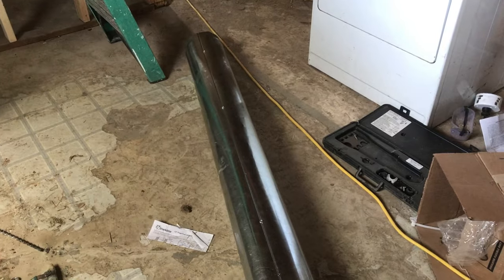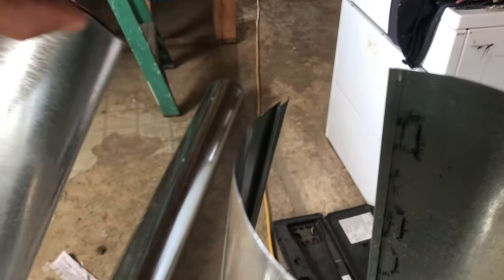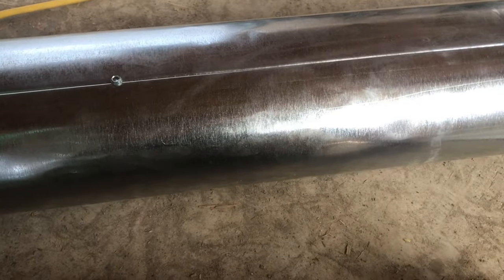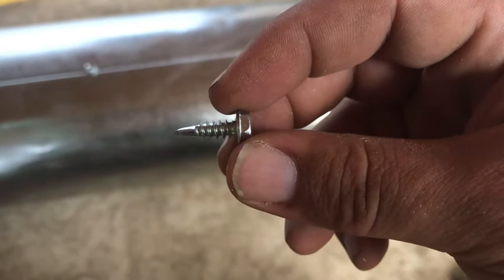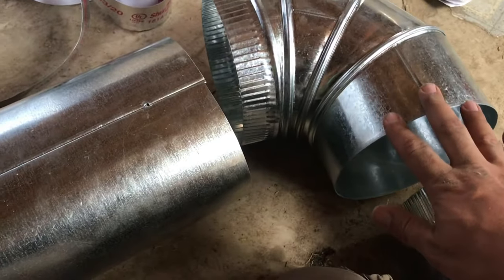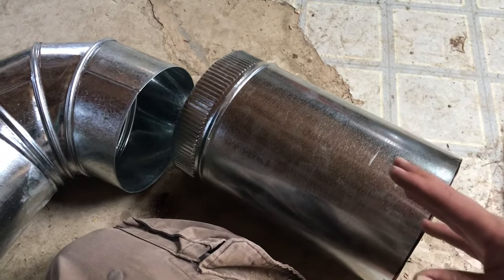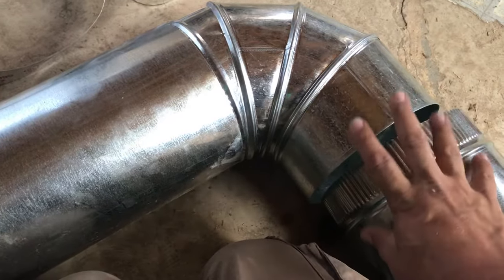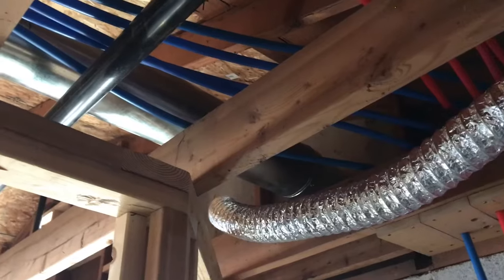How to Make A Metal Rigid Duct for Range Vent or Furnace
Heres how to do a Metal Ridge duct for a vent or a furnace.